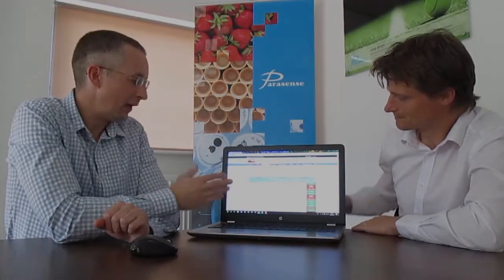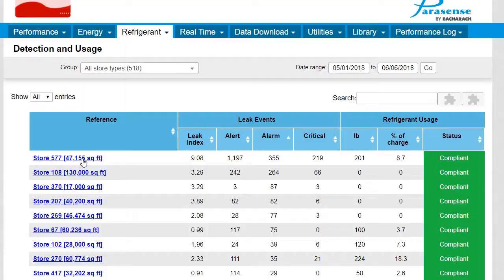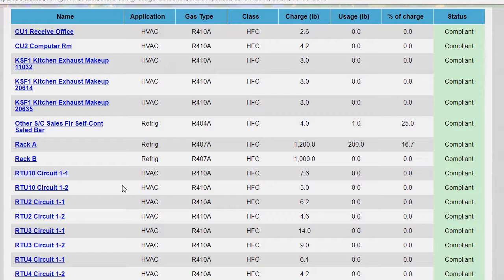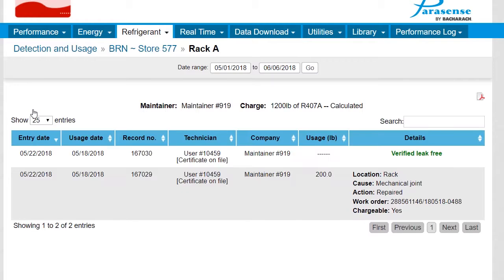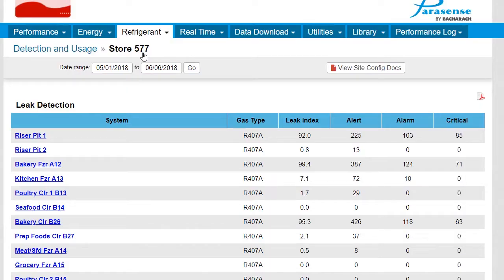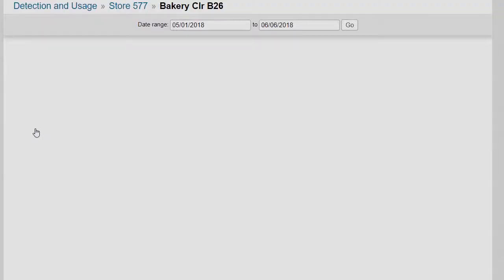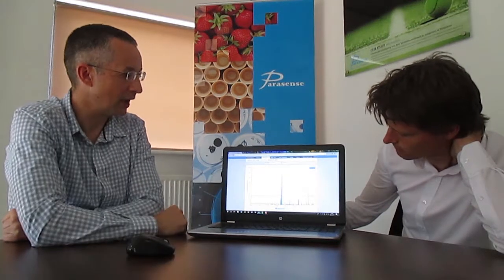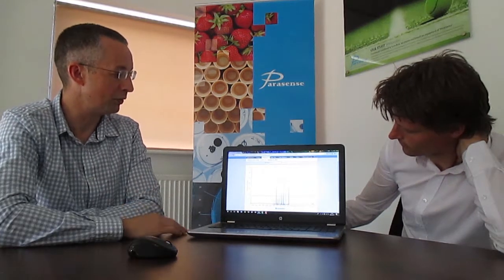Using the Parasense Platform, Part 4 | Site and Equipment Information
Jason and Adam take a deeper dive into the Parasense Platform, showing how to locate where individual leaks are occurring, allowing you to have them repaired early.